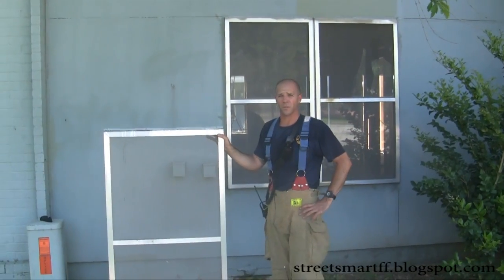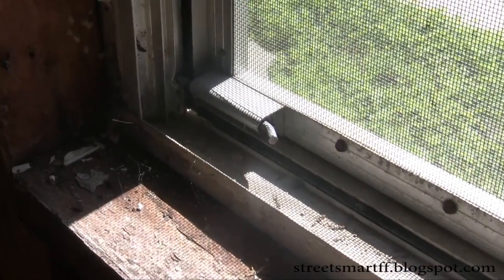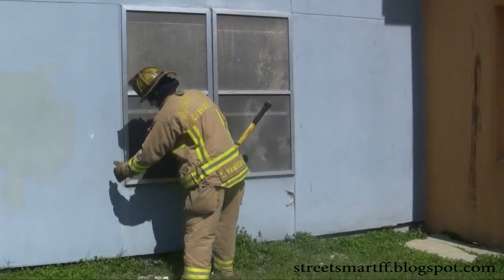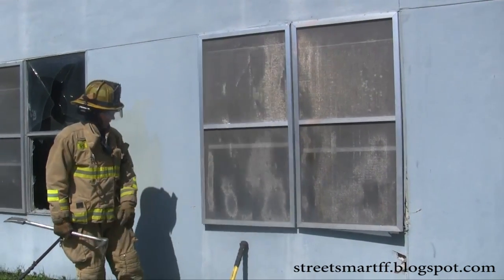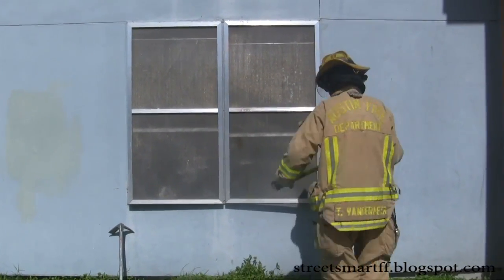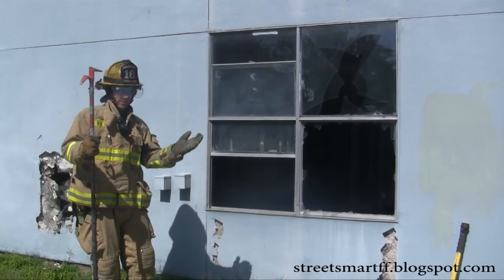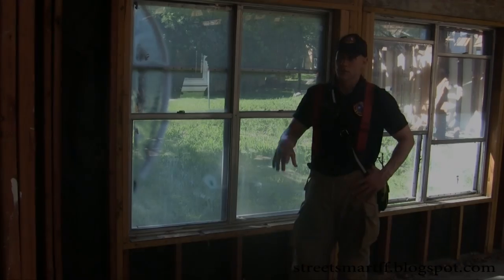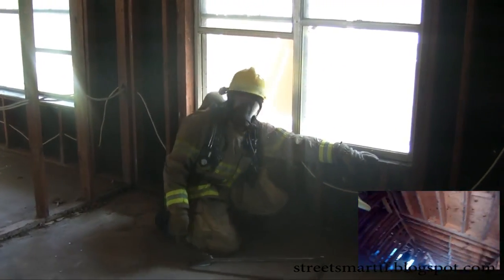Security Screens complete